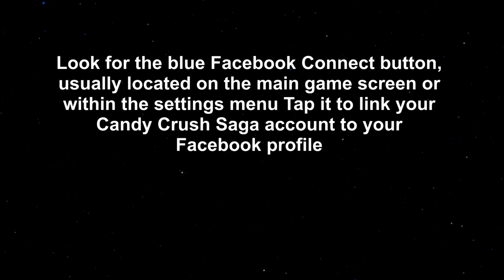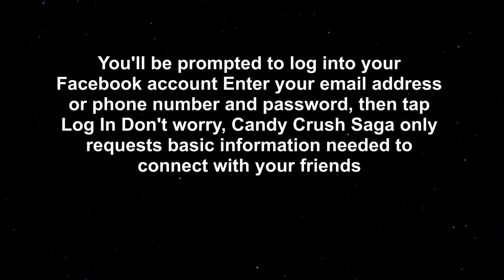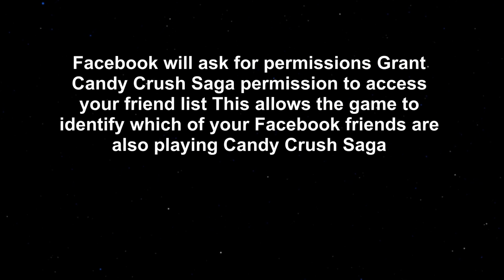How To Add Friends In Candy Crush Saga - KevinHowTo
How To Add Friends In Candy Crush Saga is a tutorial about connecting with friends in the addictive puzzle game Candy Crush Saga, providing step-by-step instructions on how to link your game to Facebook, invite friends to play, send and receive lives, and compete on leaderboards, enhancing your gaming experience and fostering a sense of friendly competition within the Candy Crush universe.

00:00 Intro
00:07 Install and Open the App
00:14 Facebook Connect Button
00:20 Log Into Facebook
00:26 Grant Permissions
00:31 Invite Friends
00:36 Sending Lives
00:42 Leaderboards
00:48 Connected!